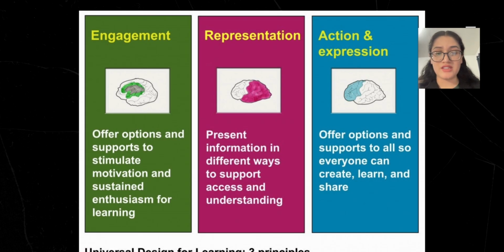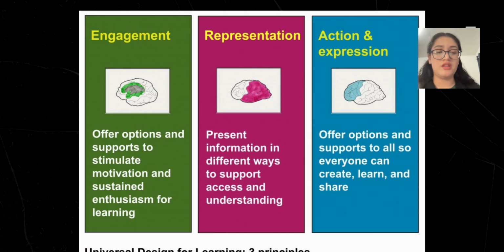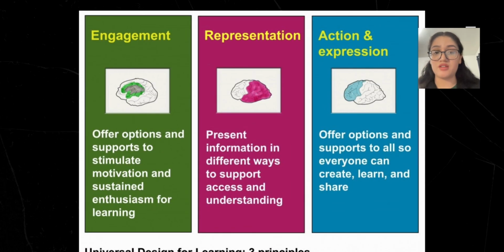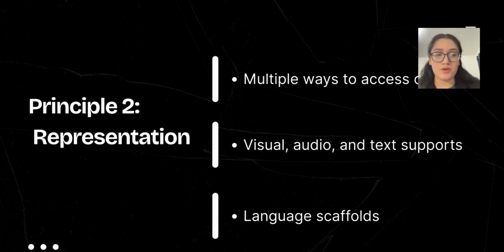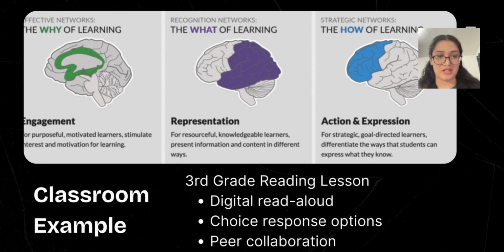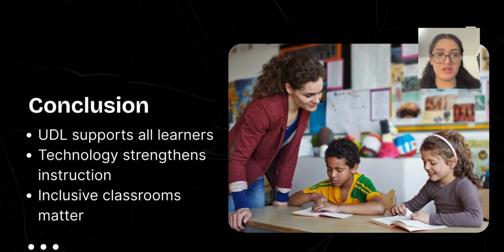Universal Design for Learning in Elementary Classrooms